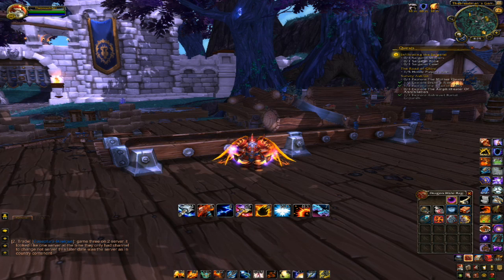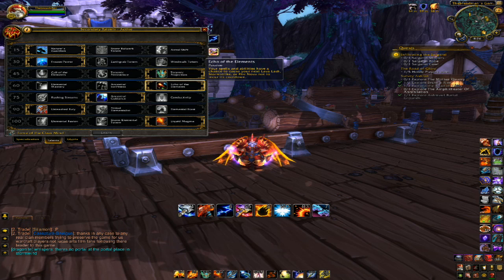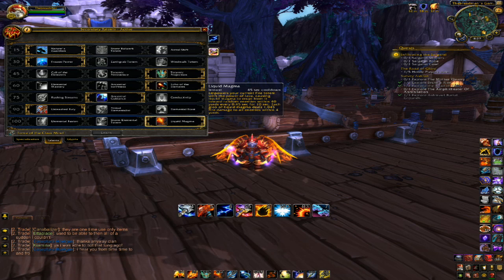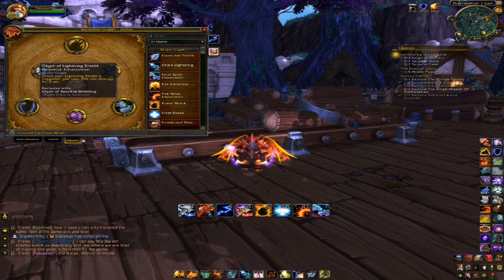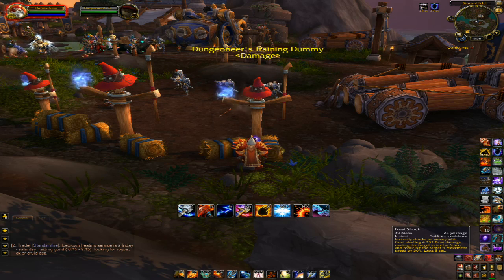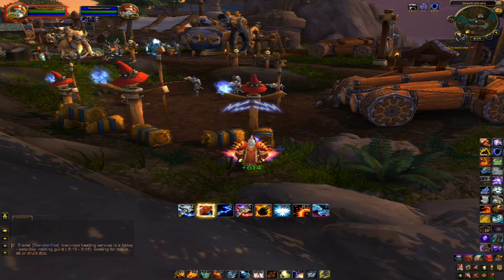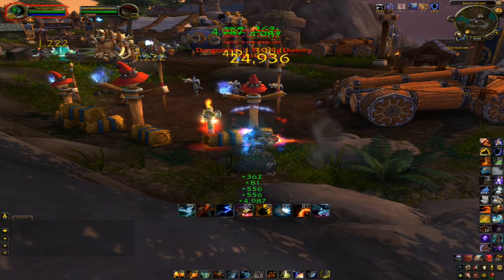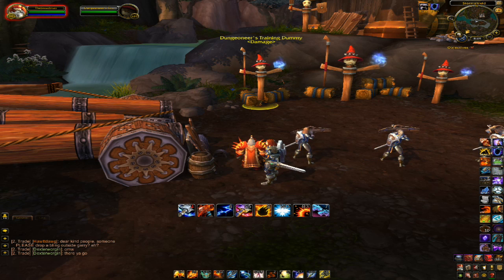EASY | WoW Patch 6.1-6.0.3| Enhancement shaman PvP guide- | And tactics on beating each class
Hello,   (THIS GUIDE IS LONG, BUT YOU WILL KNOW HOW TO PLAY AFTER) - WELL ENOUGH ANYWAY.

I show you in this video how to play enhancement shaman in PvP, while at the same time the rotation/priority you will learn here, can also be applied to Pve. The only difference, is you would want to apply flame shock, then lava lash to spread flame shock, use nova on cooldown when there are 3+ enemys. and if its just 1-2, follow the same rotation in this video.

I'm not a pro, and I'm not some crazy 80000000 MMR shammy.
I'm just your freindly shaman, that happens to win duels. So I thought I'd make a guide that may perhaps help anyone else who may be having trouble.

Guide for enhancement shamans, to better your skills in the art of PvP. applicable to that of duels, and or arena. I"m Thebreadman -Doomhammer server.